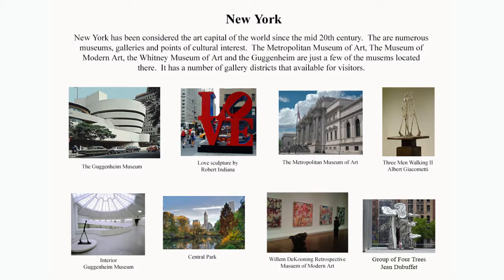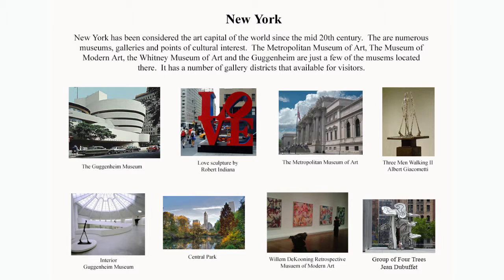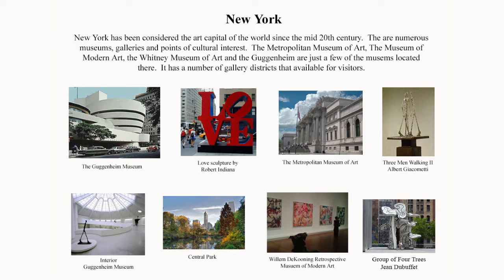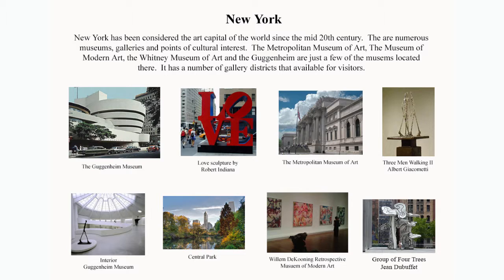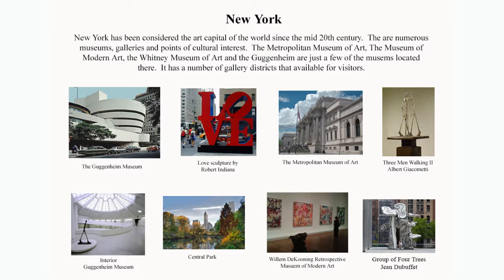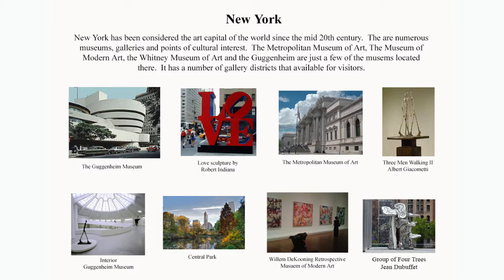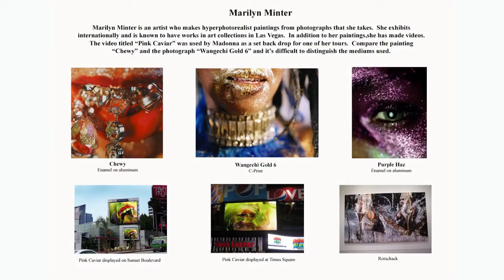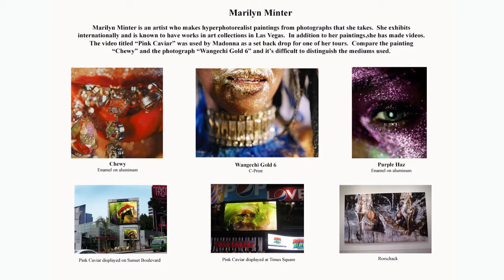ART160 JBurden Module 02 New York